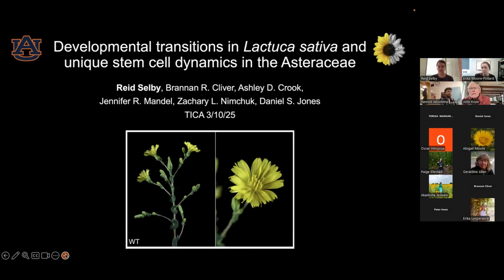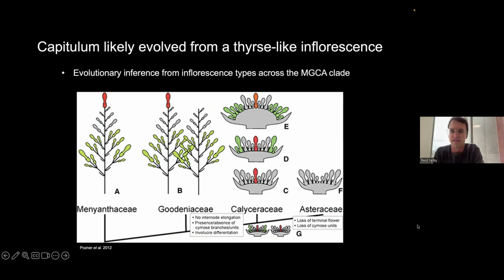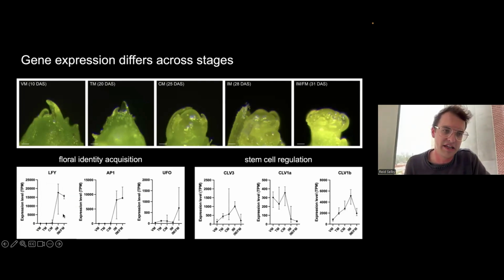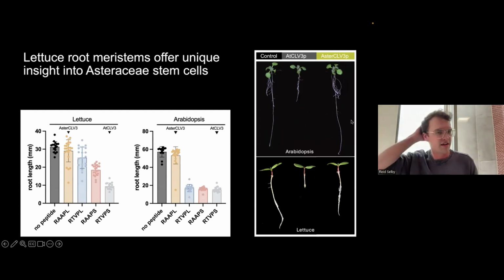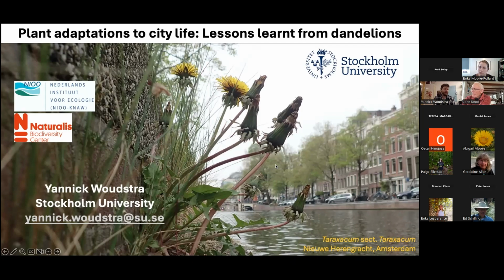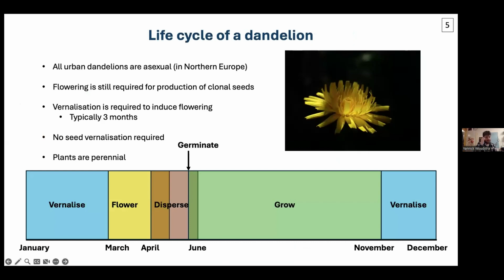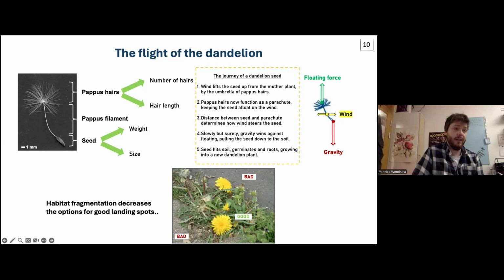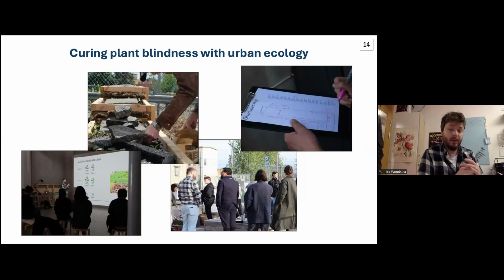TICA Talks - March 2025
TICA Talks - March 10th, 2025.
Featuring Reid Selby (Auburn University, USA), presenting their talk titled "Developmental transitions in Lactuca sativa and unique stem cell dynamics in the Asteraceae", and Yannick Woudstra (Stockholm University, Sweden), presenting their talk titled "Plant adaptations to city life: lessons learnt from dandelions (Taraxacum agg.)".

*Note: We apologize for the quality of the recording as we experienced some technical difficulties from internet connectivity issues.